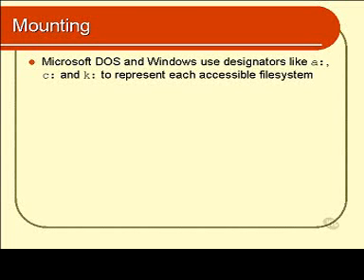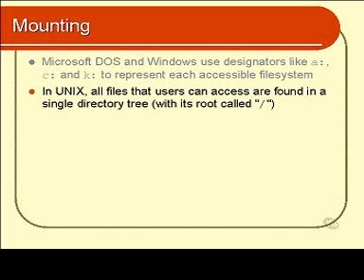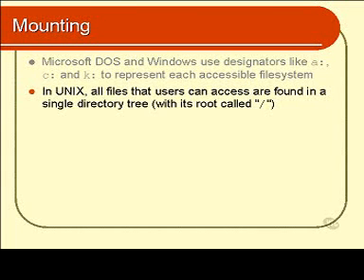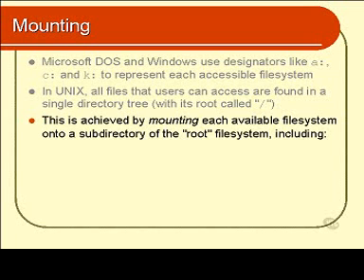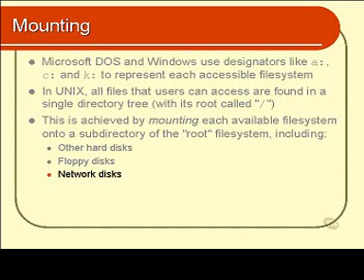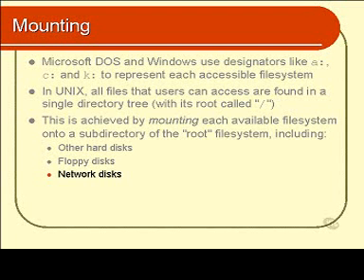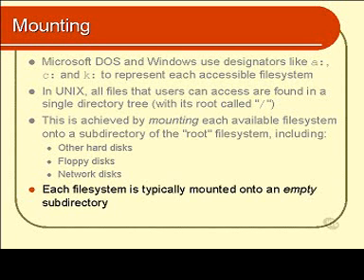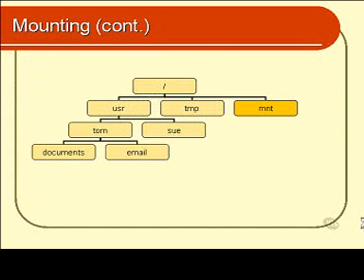Linux and Unix Basics : Mounting Part 1